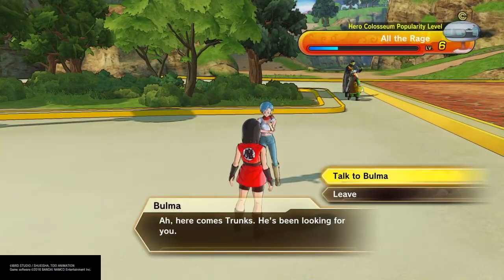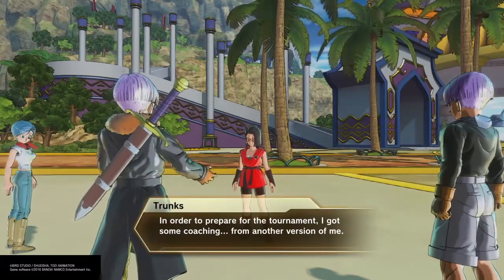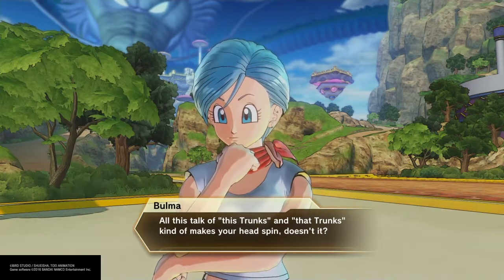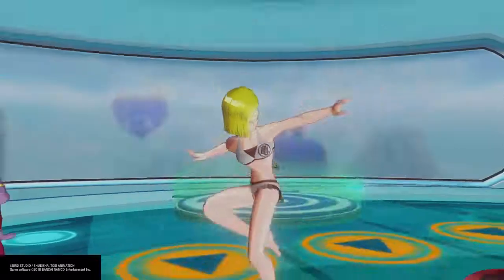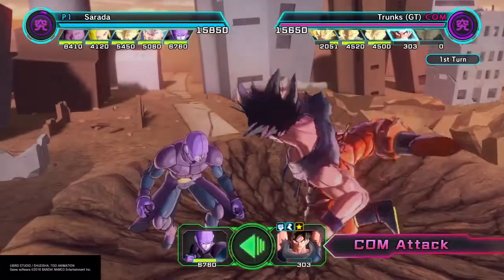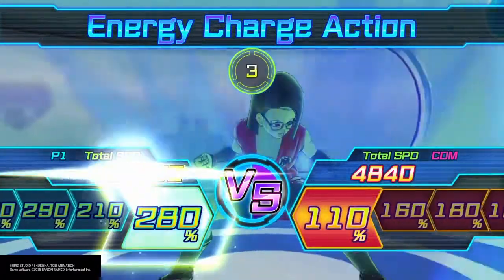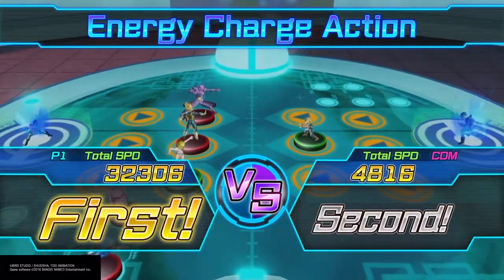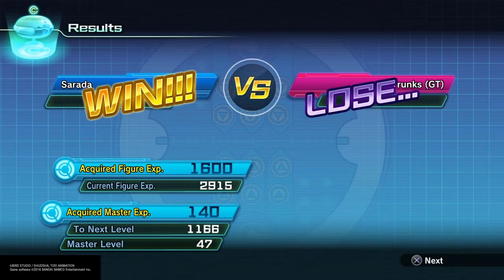Dragon Ball Xenoverse 2 Hero Colosseum: Trunks (GT)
Time to dismantle another challenger in the colosseum. Hope you guys enjoy.